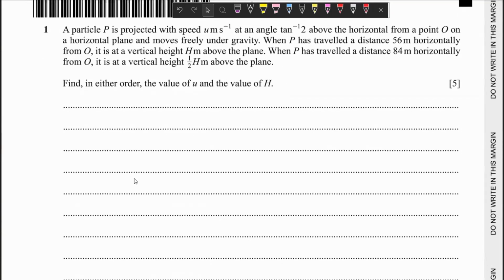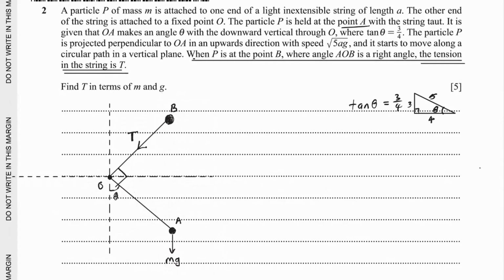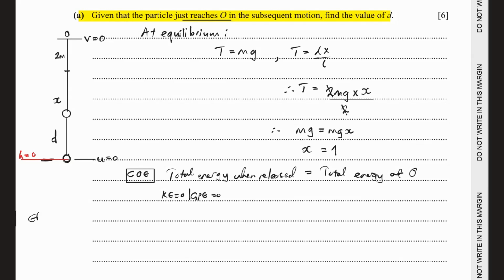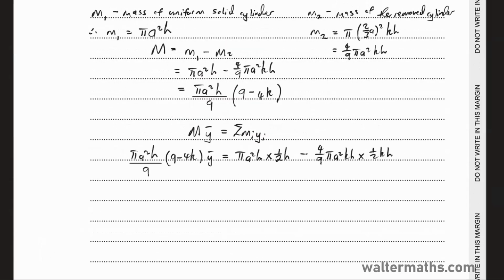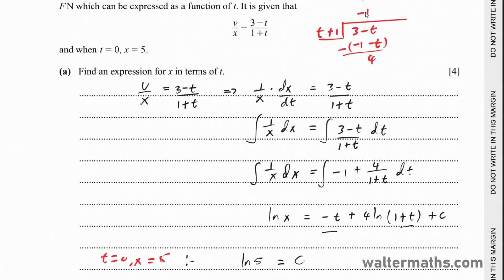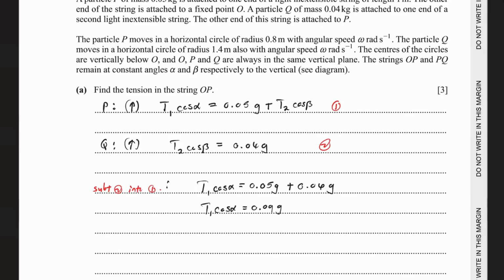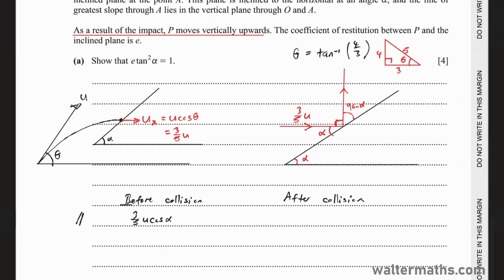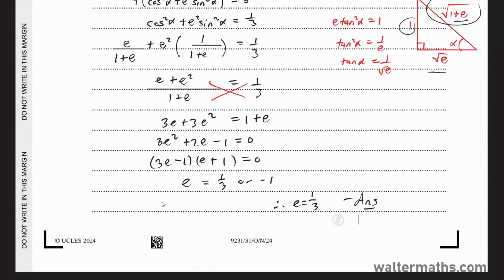A Level Further Maths Solved Paper (9231 October - November 2024 P31)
Cambridge (CAIE) A Level Further Pure Mechanics ,  9231 w24 qp 11.
Here are the time stamps:
00:00 Intro
00:20 Question 1 Motion of a projectile
10:08 Question 2 Circular motion
21:28 Question 3  Hooke’s law
33:58 Question 4 Equilibrium of a rigid body
47:35 Question 5 Linear motion under a variable force
01:01:55 Question 6 Circular motion
01:14:54 Question 6 Momentum